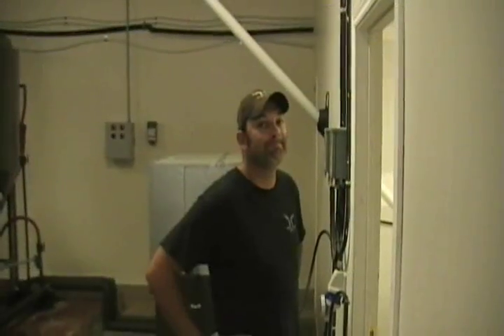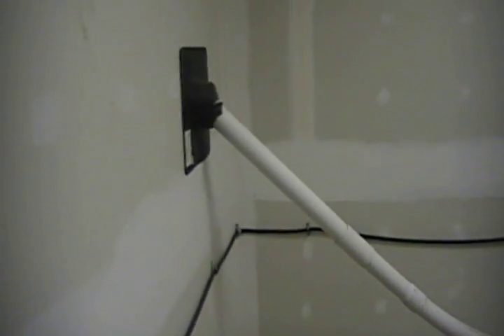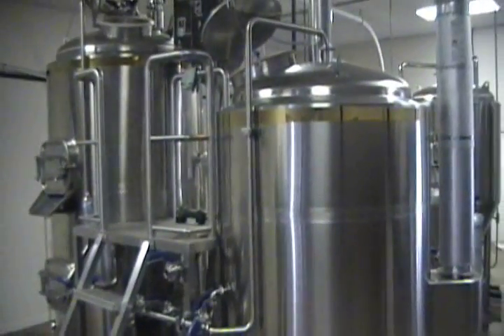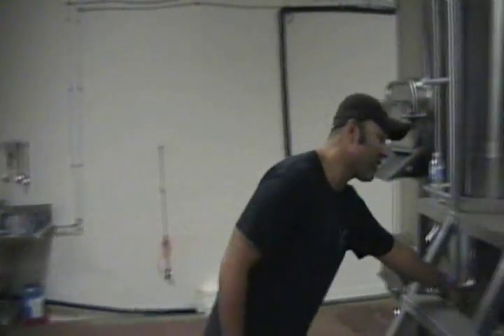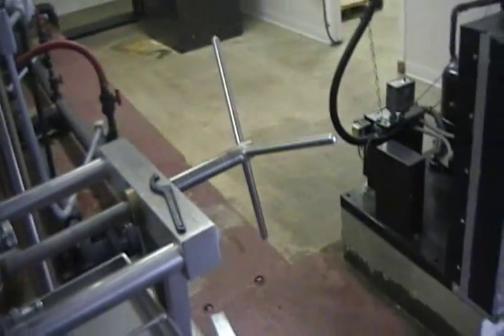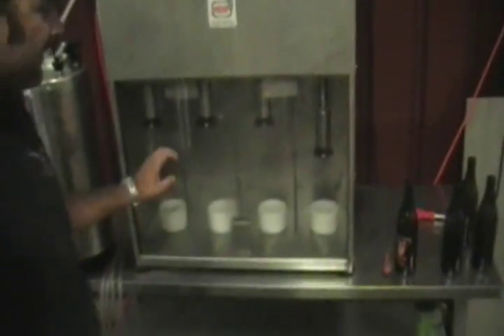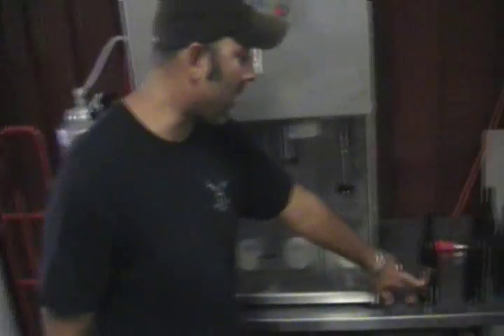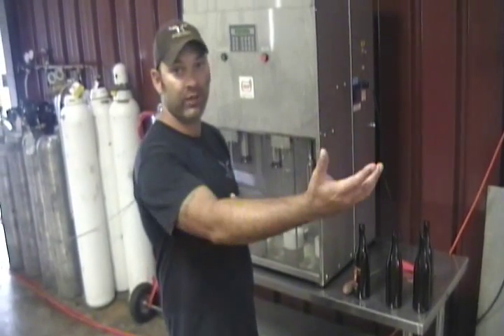Highlander Brew Co. Tour, South River Ontario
A truly great Pale Ale made by Brian Wilson of Highlander Brew Co..  Brian took the time to spend some time with me on my vacation and show me his brewery.